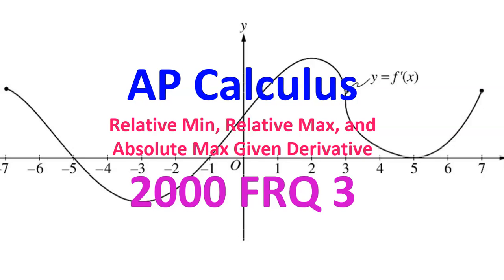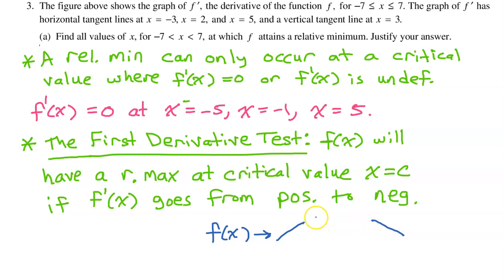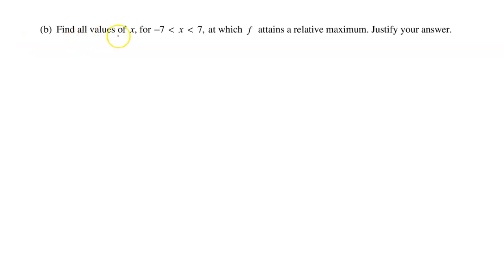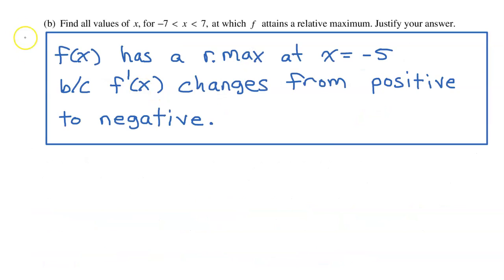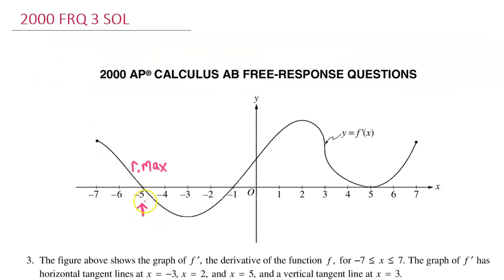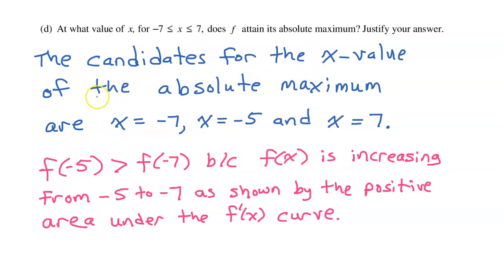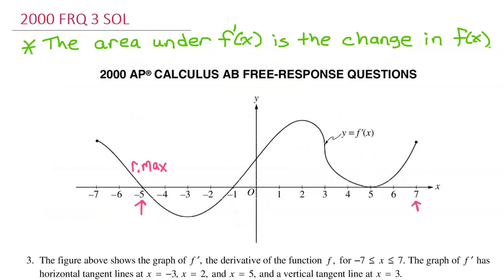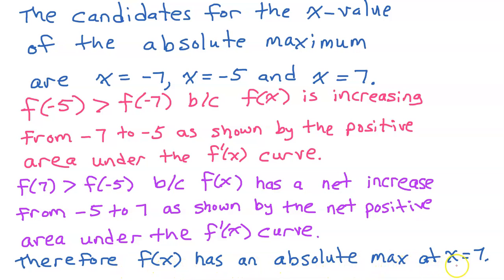2000 FRQ 3 - Relative Min, Relative Max and Absolute Max Given the Graph of the Derivative